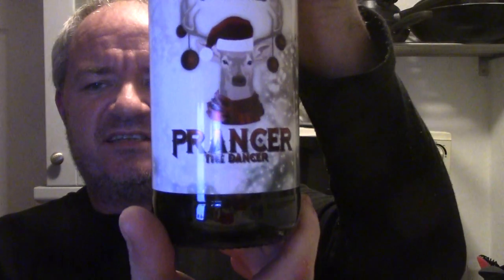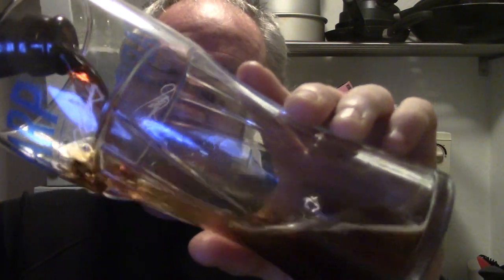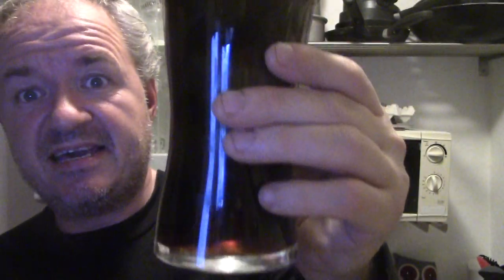Beer - Review #899 - Prancer the Dancer from Milestone Brewery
Heres a Beer from Milestone Brewery and another from their Xmas Beer range (6 different xmas themed beers) thats a great tasting beer, more in the review.